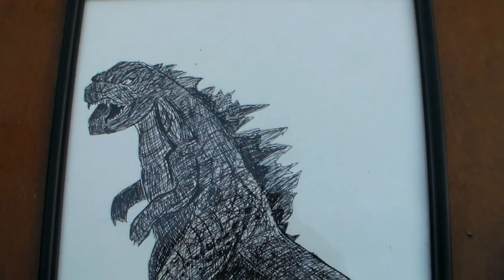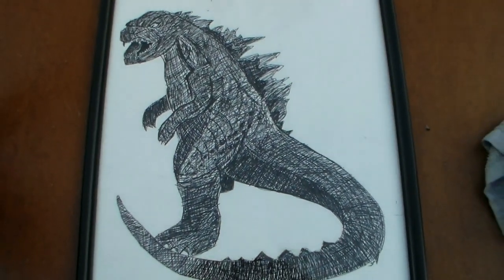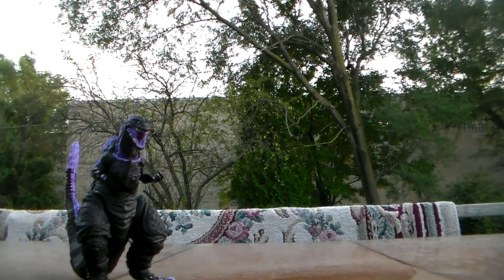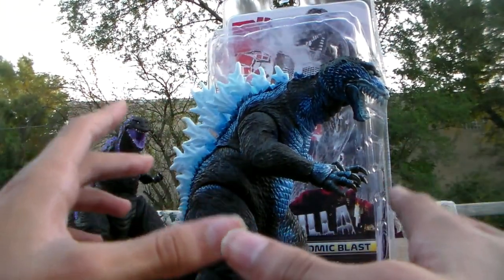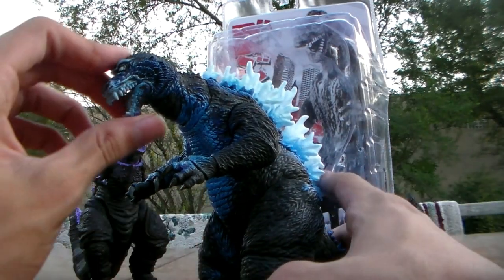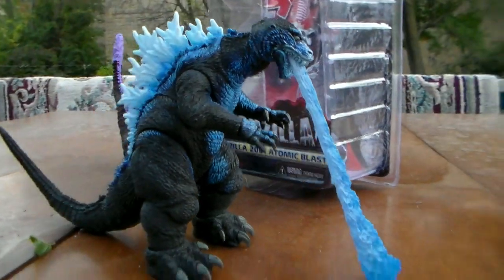Neca Atomic Breath Shin Godzilla + GMK Godzilla!